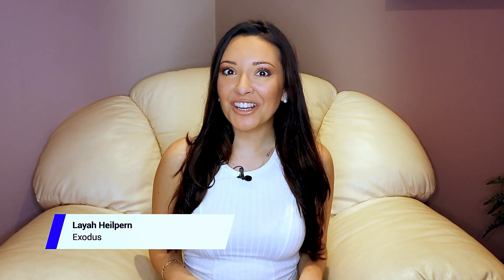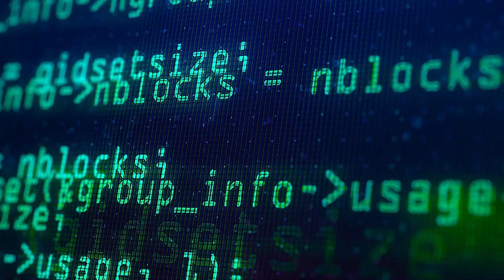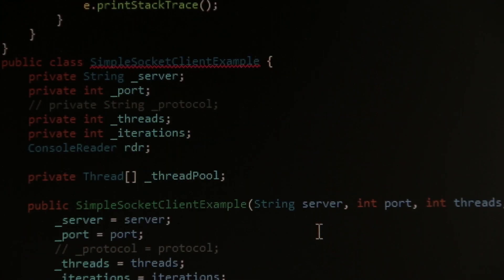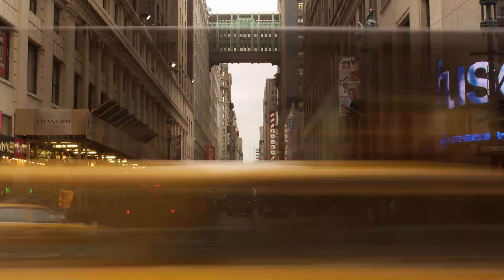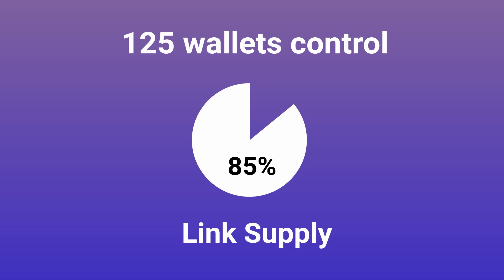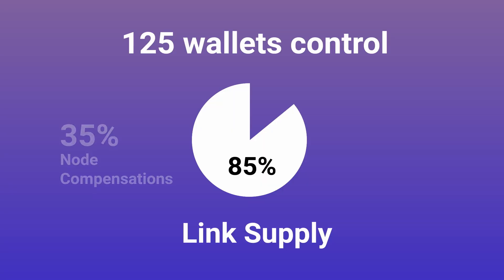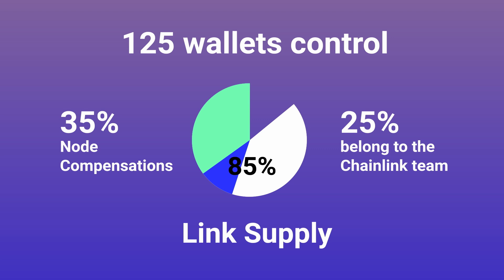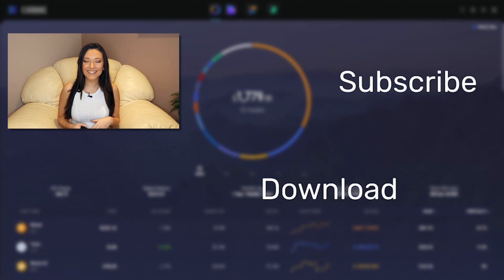Chainlink Explained: What is Chainlink Crypto?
What is Chainlink, what does it do, and why is it considered an important project in the crypto space? Tune in for Chainlink explained in simple terms and to learn the use cases of the Chainlink coin “LINK”.

Chainlink Explained: What is Chainlink Crypto? with Layah Heilpern
Chain link